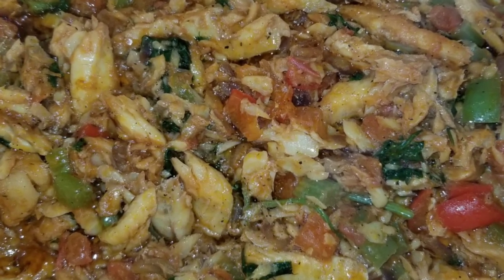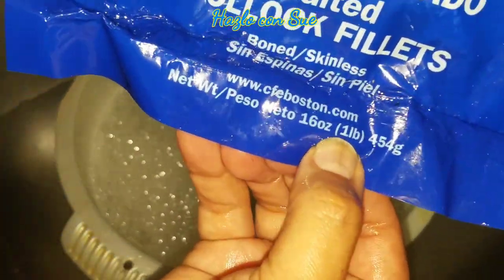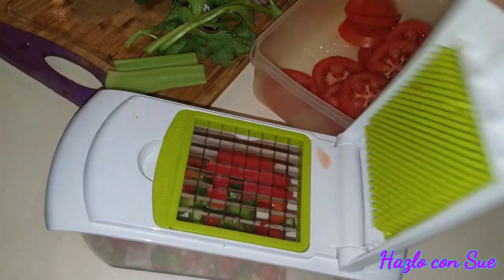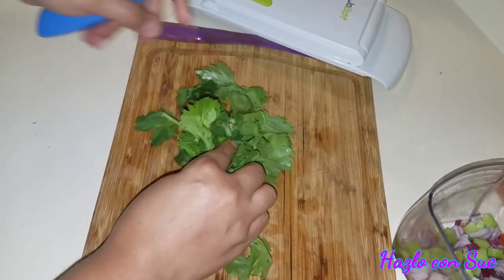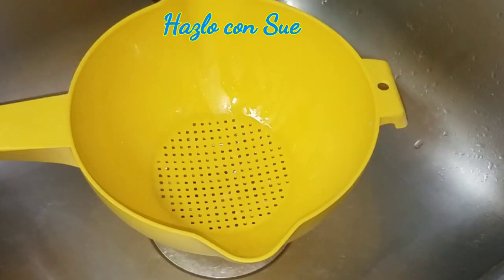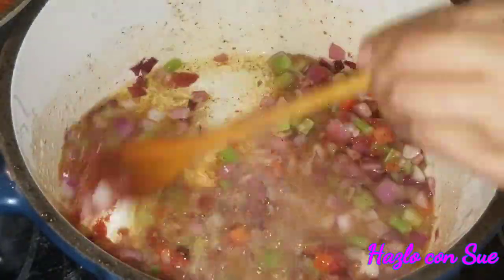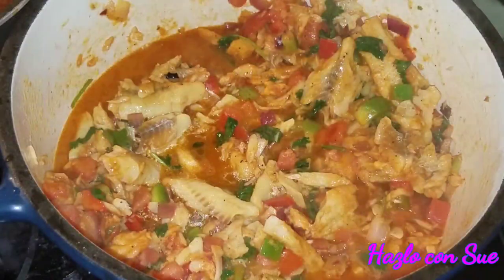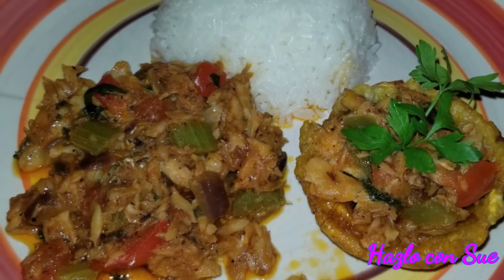Stewed Pollock Fillets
Pollock Fillets Stewed:

Today I bring you this delicious recipe.  I promise you will love it.  Its easy to make and super delicious.  You can accompany your white rice, mashed plantains with Stewed Pollock is so yummy.  Casaba, omg so so good.  Fried platains, the list is long with the variety of foods you can get with this recipe.  I hope you try it and how good it will taste.

If you want to make less quantity, half all the ingredients.

Ingredients:

2 Bags of Pollock Fillets – 16 oz each – Remove the salt and boil (Repeat this process 2 to 3 times until it is not salty and the meat is soft).

Vegetables: Sliced or in cubes
1/4 Green Peppers
1/4 Red Pepper
1 Medium Red Onion
2 Roman Tomatoes
1 Stalk of Celery
1/8 pack of Cilantro

Seasonings:
1/2 Cup of Vegetable Oil
1 Tbsp Minced Garlic (or mashed)
1 tsp Ground Oregano
1/2 tsp Ground Black Pepper
2 to 3 Tbsp Tomato Paste
1 Envelope of Goya Sazon
3/4 Cups of Water - Divided
1/4 Cups First and then 1/2 Cups at the end.
1 Tbsp of Granulated Chicken Bullion or 1 Cube – Optional (only if needed – Taste to determine whether you will need the Bullion or not).